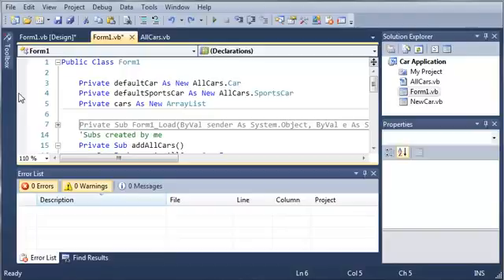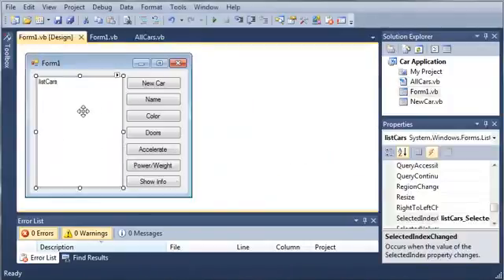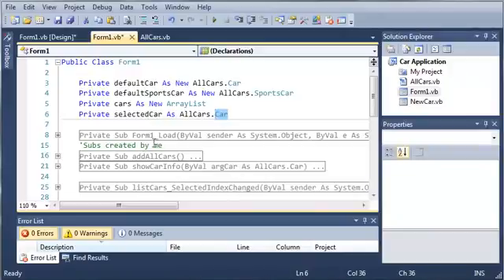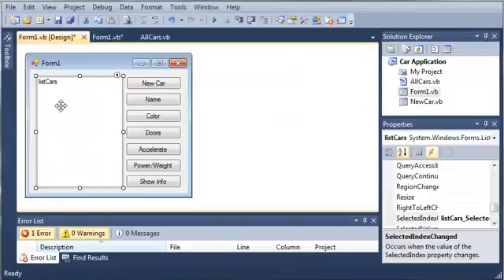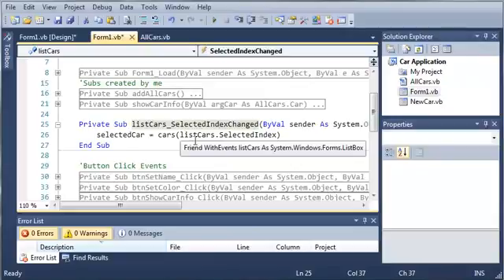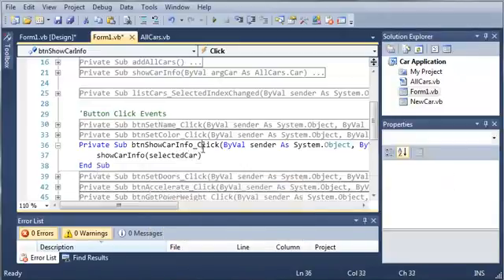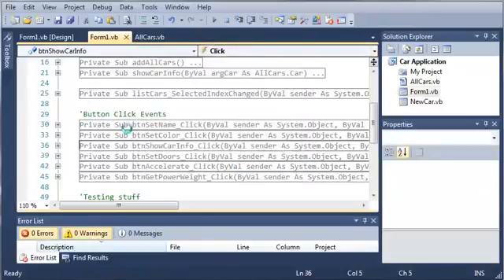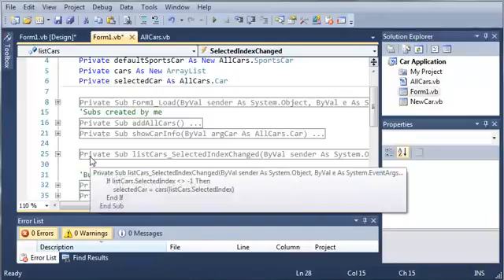Visual Basic Tutorial 116 Car Part 11 Showing Info Of Multiple Cars